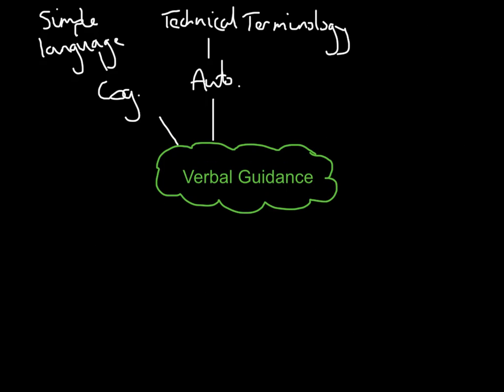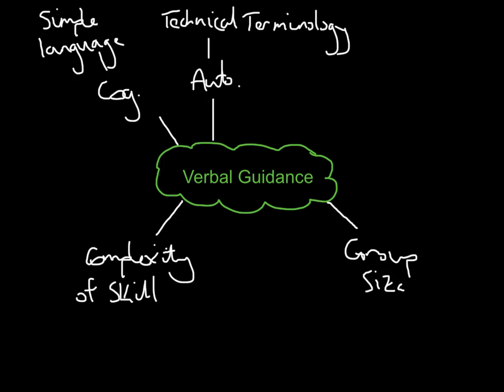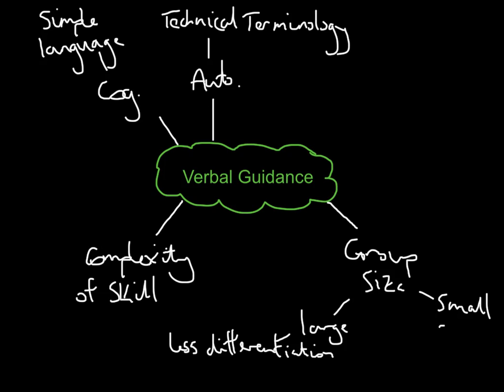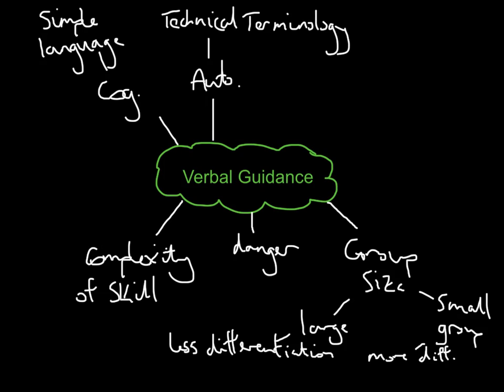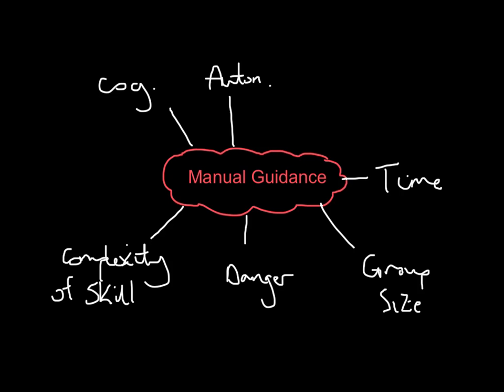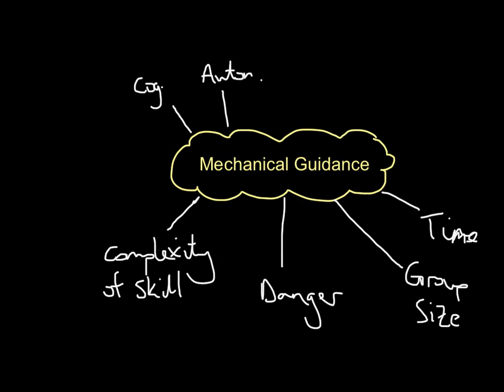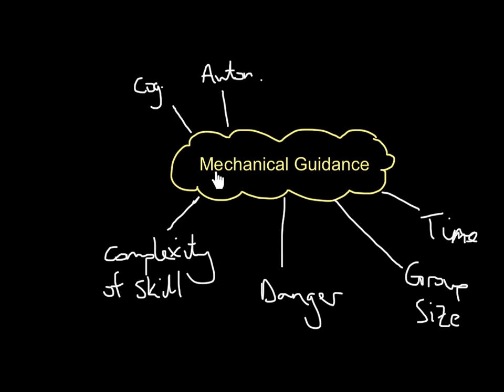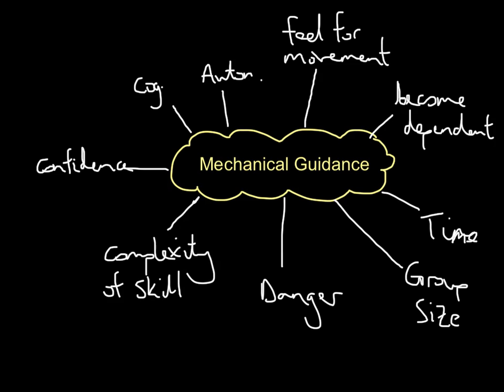Methods of Guidance